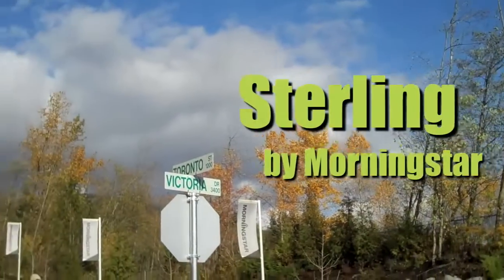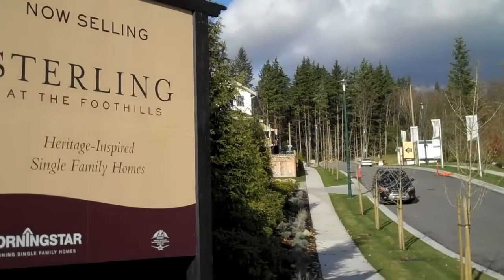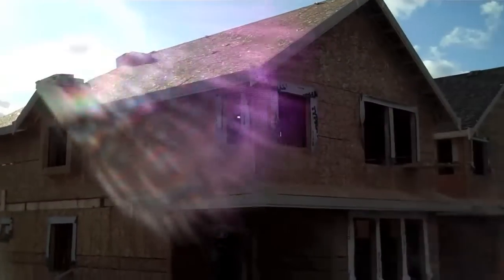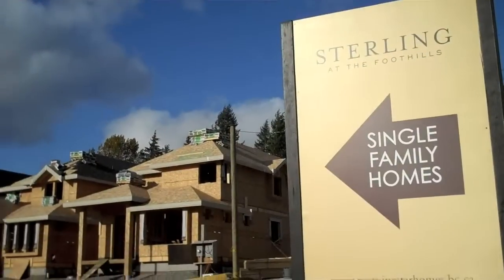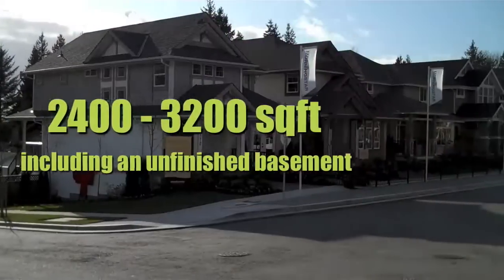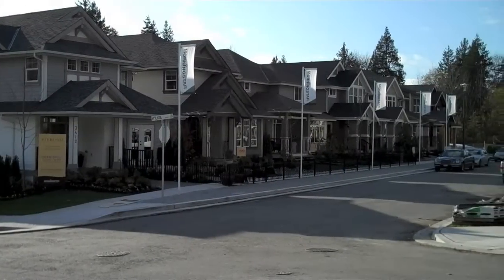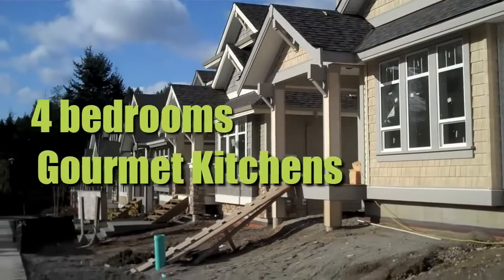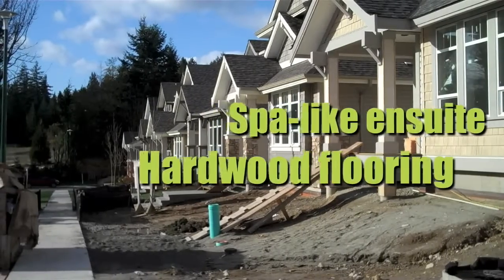Burke Mountain Homes: Sterling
Burke Mountain Homes: Sterling.  Morningstars vision for Sterling is a village-style neighborhood inspired by the classic architecture of Kerrisdale and Shaughnessy.  It is a community of 40 beautifully constructed single-family homes that will stand the test of time  combining traditional craftsmanship with modern styling.

These homes range from 2400 to 3200 sq. feet including an unfinished basement.  Each of the three available floorplans includes 4 bedrooms, gourmet kitchens with granite counters, spa-like master ensuites, hardwood flooring and a detached garage.

These homes are perfect for young families looking to upgrade to more space without compromising on quality.  The village-style community is set amongst the natural beauty of the areas many parks, trails, shopping and schools.

With the development now sold out, the showhomes for Stering are now for sale.